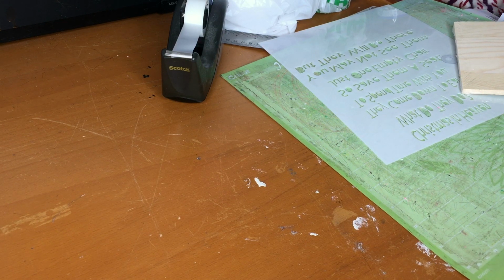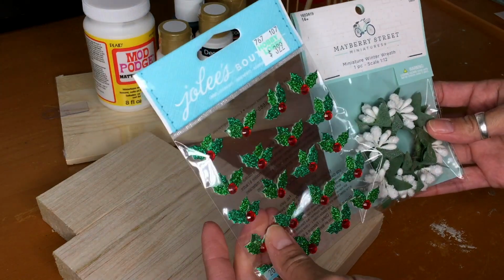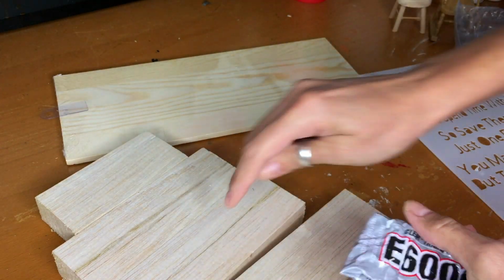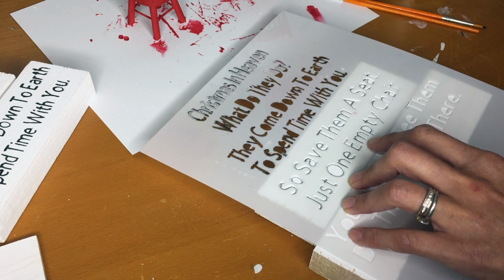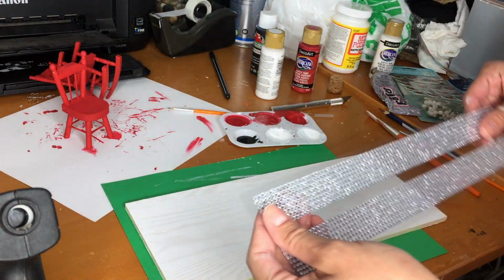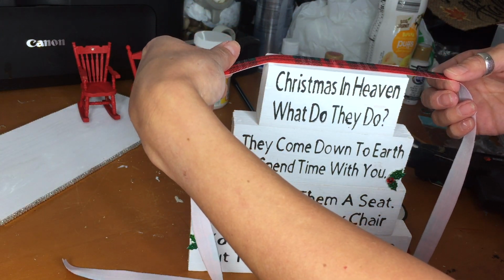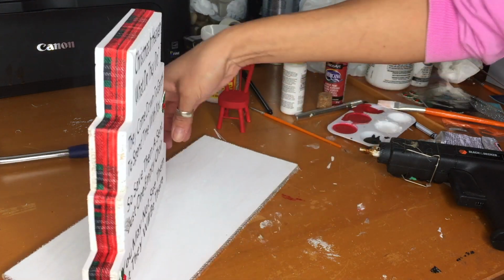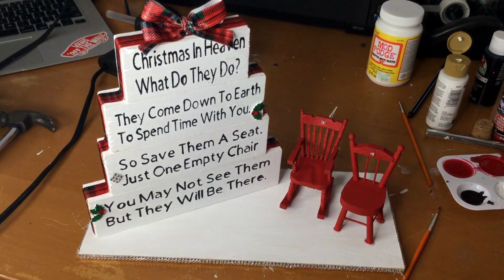Christmas In Heaven | Vlogmas Day 8 | DIY Plaque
Hello Dolls, Today I have a DIY Christmas In Heaven Plaque Video that I would like to share with you. I hope that everyone is doing great.

HELLO !!! I am a stay at home mommy to two boys & two girls, Coffee, Crafting, DIY and making things from scratch helps keep me sane. I upload videos about DIY, Decor, cleaning, health, fitness, hauls, and topics that are going on in my life that I love!

Any Negativity WILL be deleted. :)